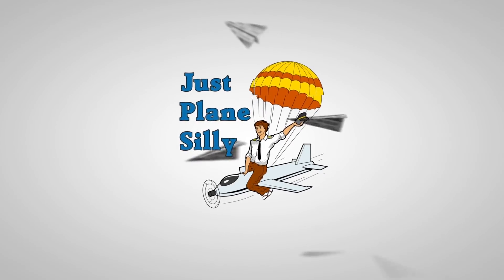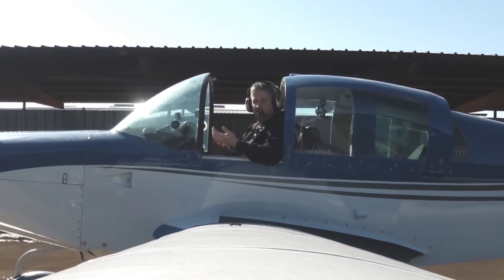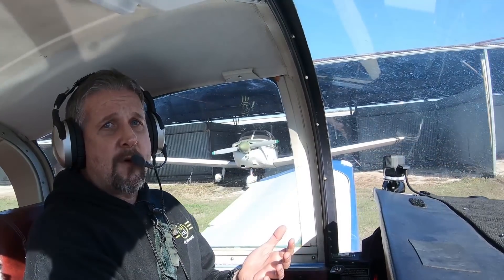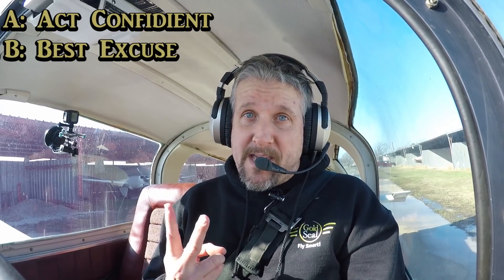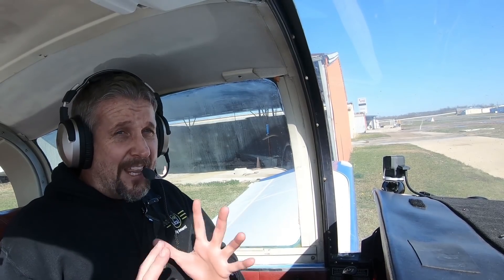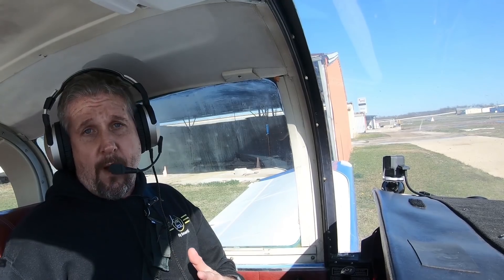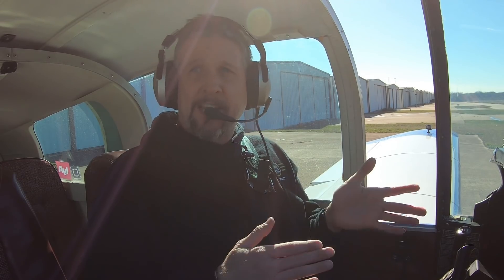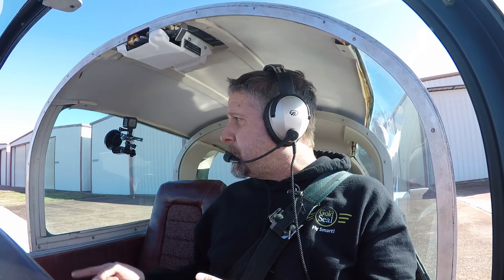The Aircraft Engine Failure Recovery That Nobody is Teaching!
Everyone has had an engine fail in flight. But what do you do if the engine fails on the ground? You are about to find out. Join me as I help you escape the horror of losing your engine in one of the most embarrassing places possible, the taxiway.